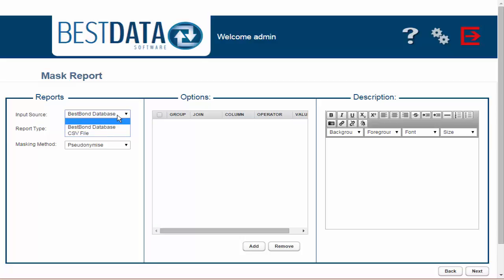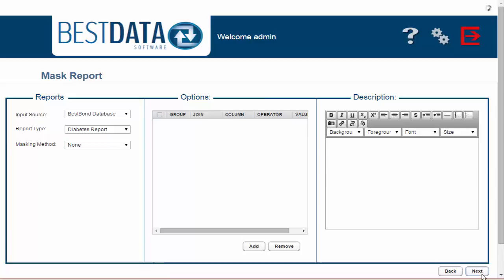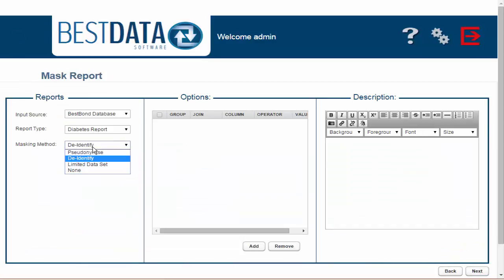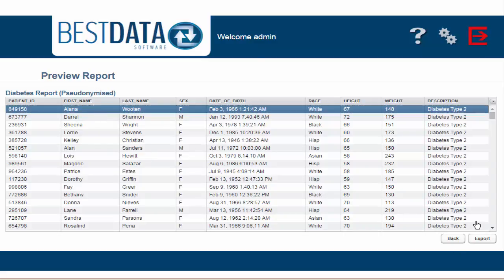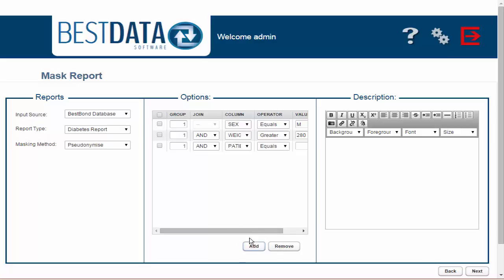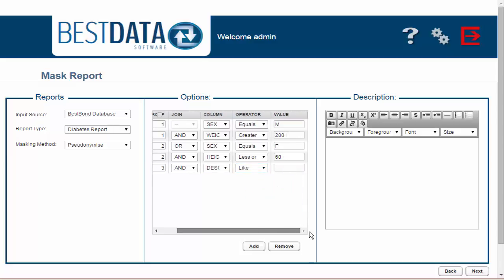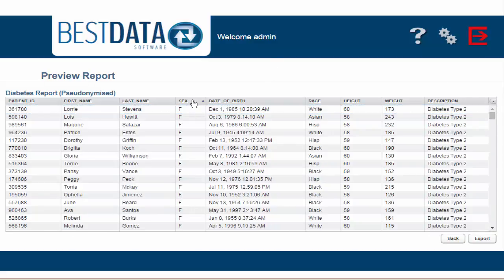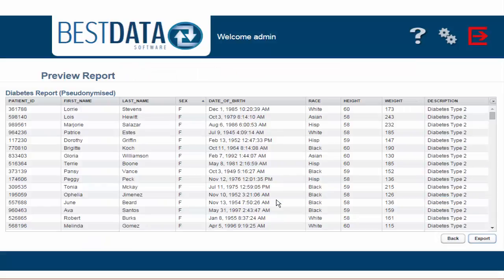BestData - Mask a Report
BestData is a software application that allows for sensitive information to be pseudonymized and redacted for reporting purposes.